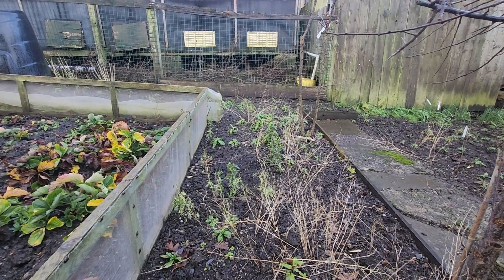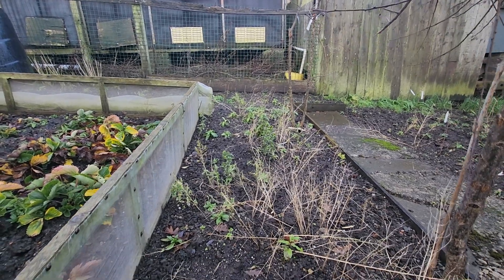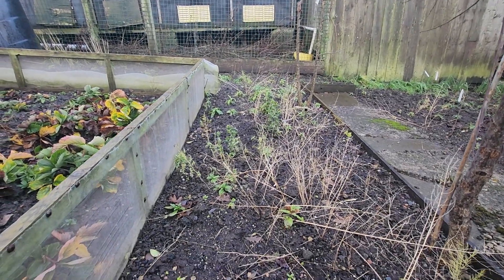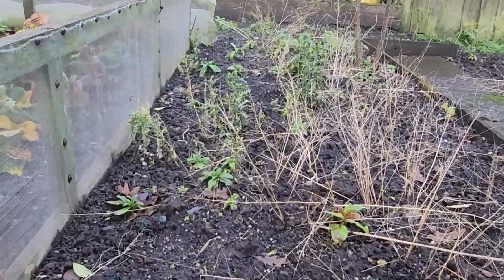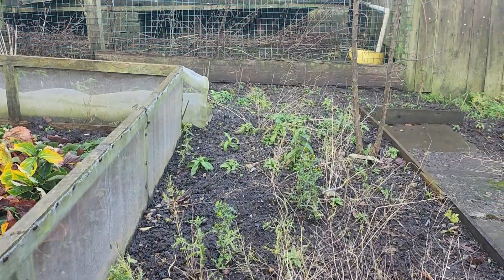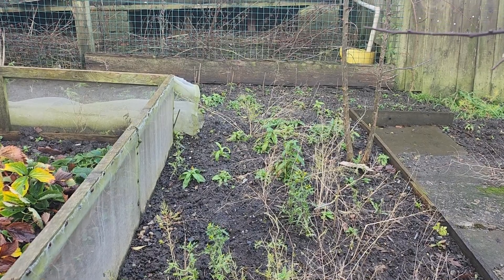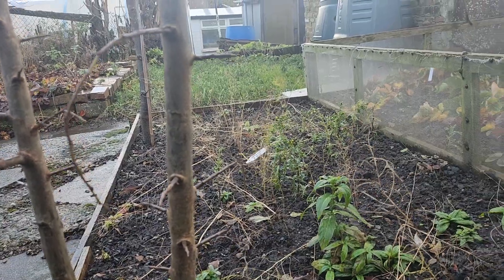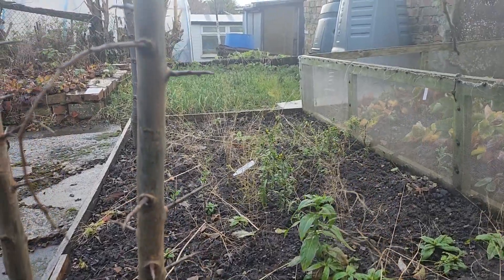The spears are finished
The asparagus UC 157 is finished growing,and now, going into its dormant state